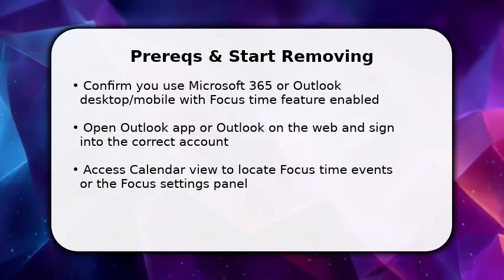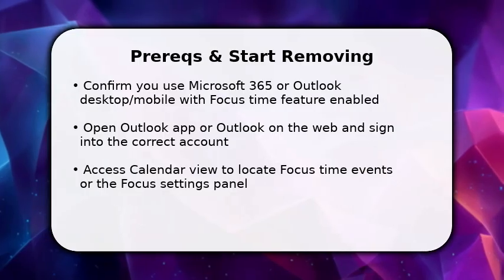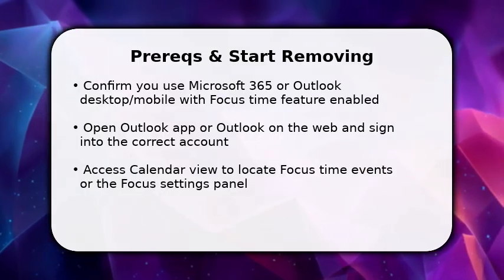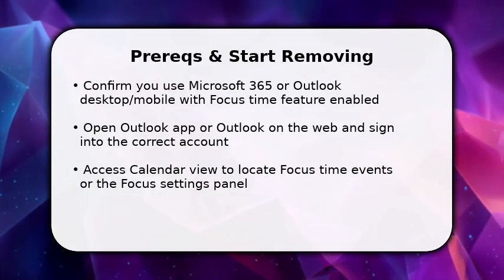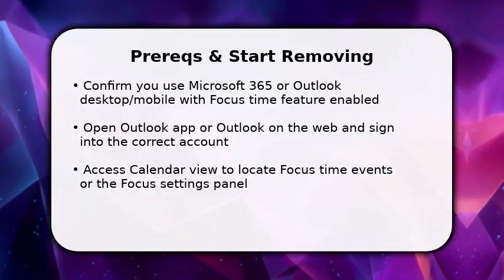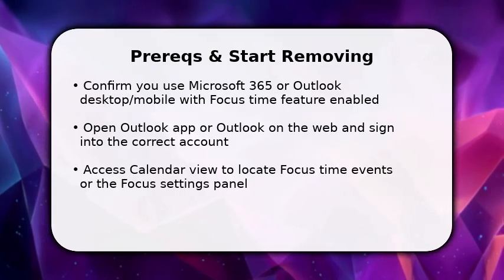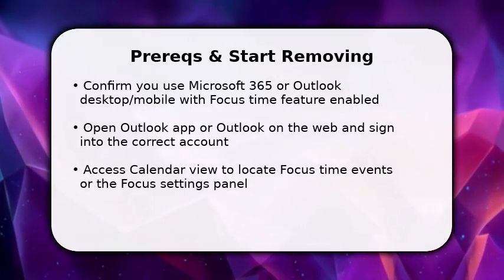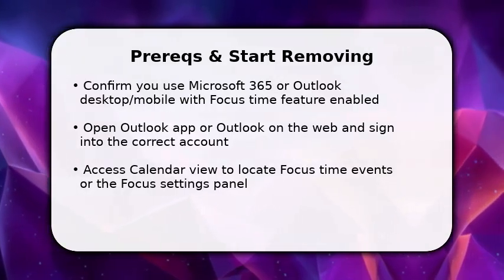How to Remove Focus Time from Outlook - Step by Step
Learn how to eliminate focus time in Outlook by following our comprehensive guide. Discover step-bythy methods for streamlining your email management and enhancing productivity with these simple yet effective techniques.